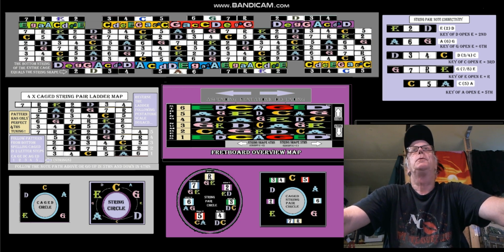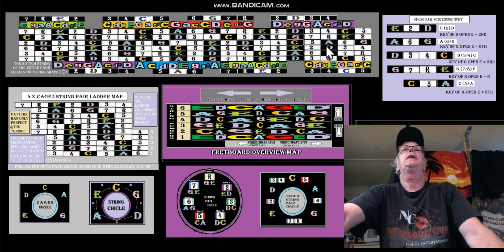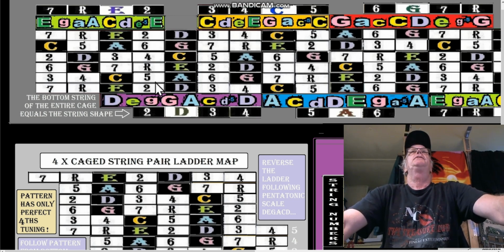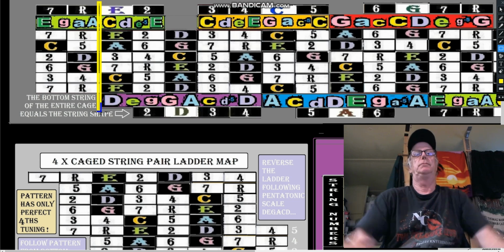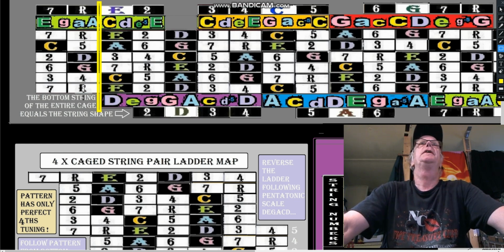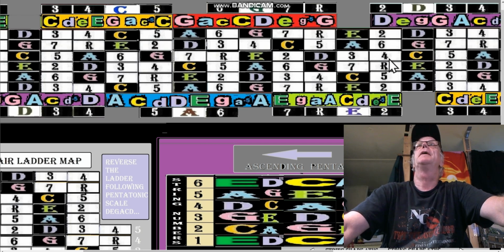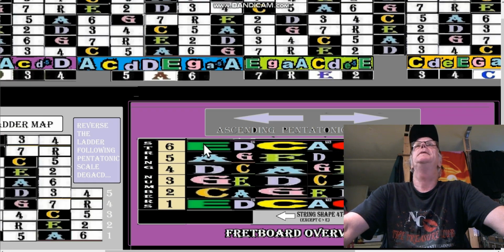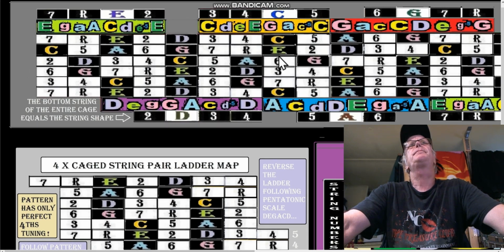Andys Free Guitar Charts Videos Lesson Chart 153 Part 1 of 6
Chart # 153 CAGED Linked String Shapes Connectivity
Great Lesson. String Shapes and using the CAGED word to our advantage. Usual guitar strings discussion and more!

For full length videos and Full res charts:
add group number to url
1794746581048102